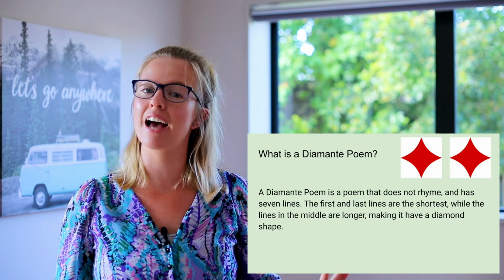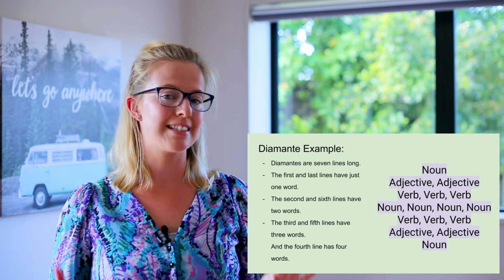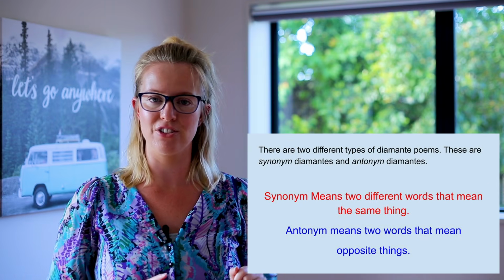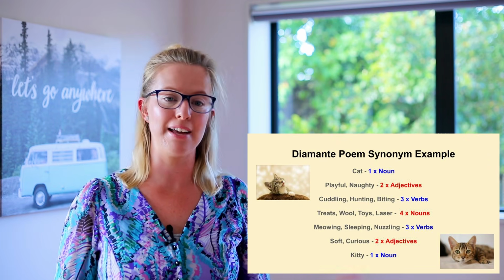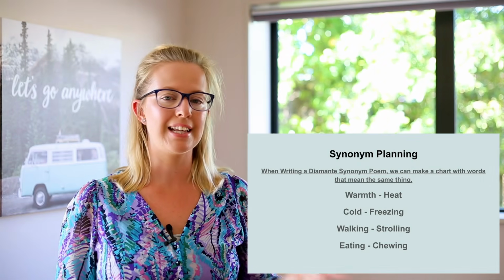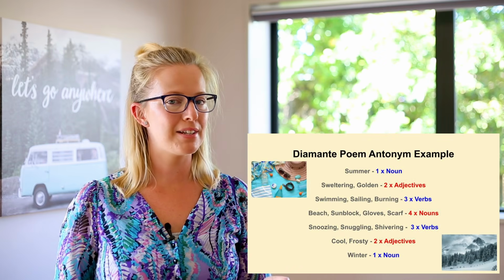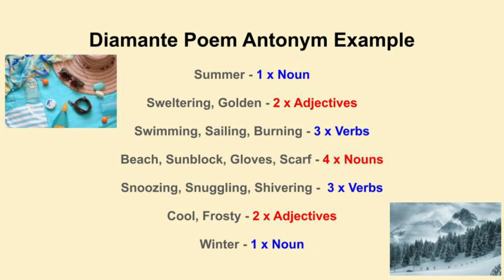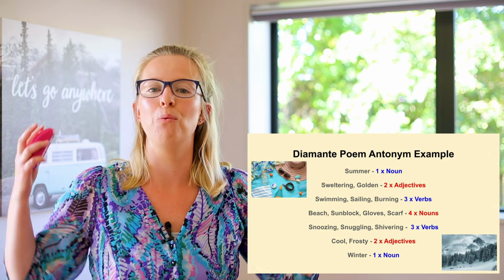Diamante Poems For Kids // Learning From Home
Your kids can learn all about this popular form of poetry writing. This is a fun and creative way of writing, and different to how we normally create poems. This is something that you can all enjoy!

These videos are to help with Distance Learning or Learning at Home, and they are a bit of fun. With schools being closed, this does not mean that Parents and Caregivers have to automatically start homeschooling. Make sure to spend time with your family, play boardgames, do some baking, even do the laundry together. We are all in the same boat, and your kids will be fine to be away from school.

If you would like to support The Touring Teacher to continue making videos for FREE, consider buying the accompanying classroom resource: